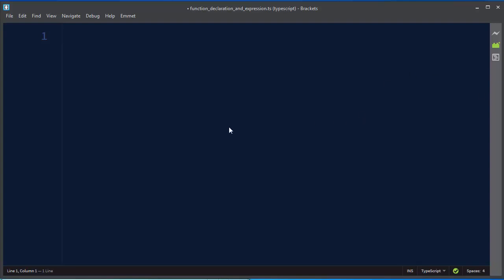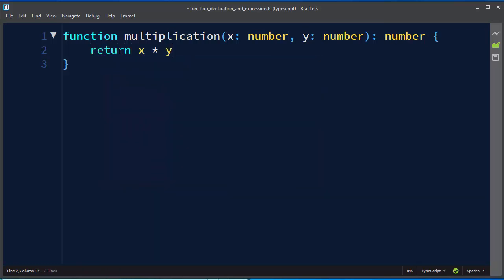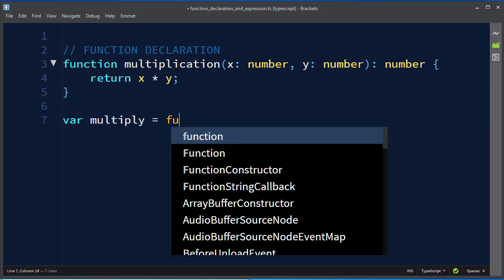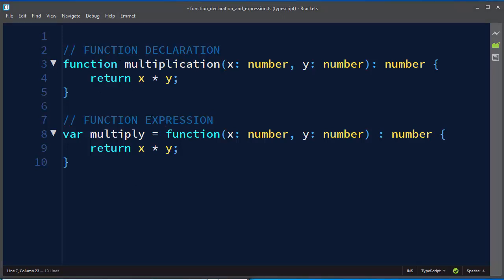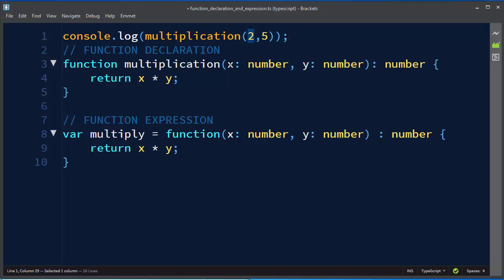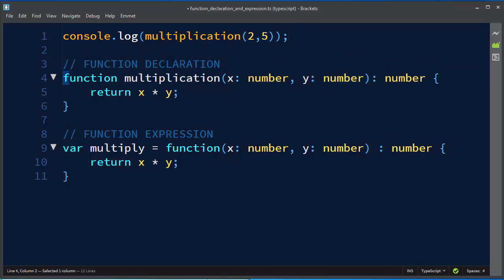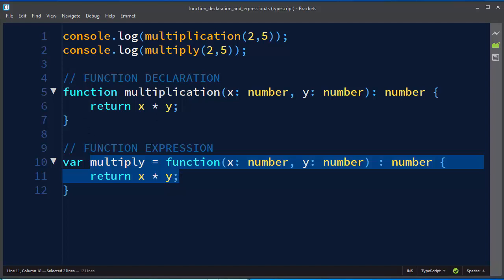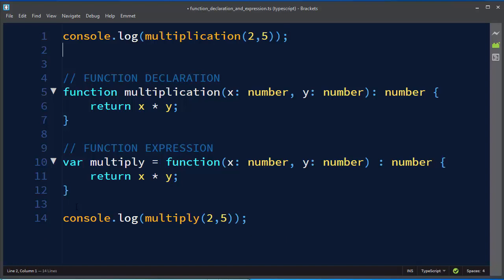Function Declarations and Function Expressions in Typescript and JavaScript - TypeScript tutorial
In this video we're going to talk about function declarations and function expressions in typescript and javascript language.

TypeScript tutorial